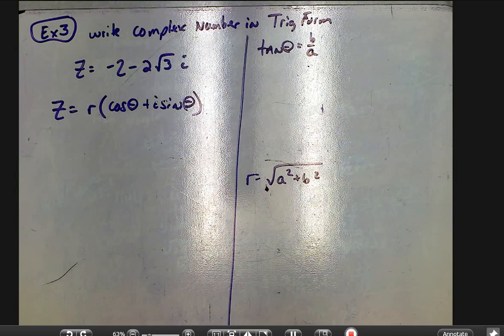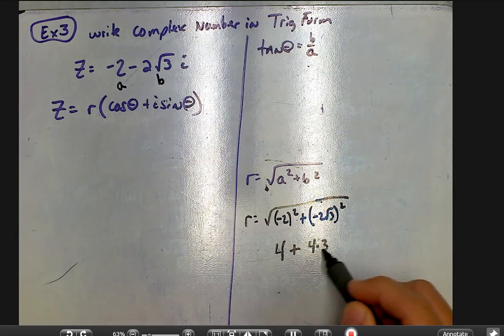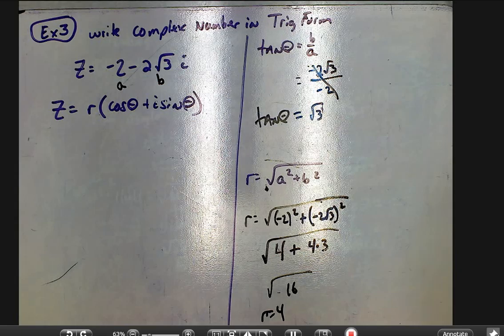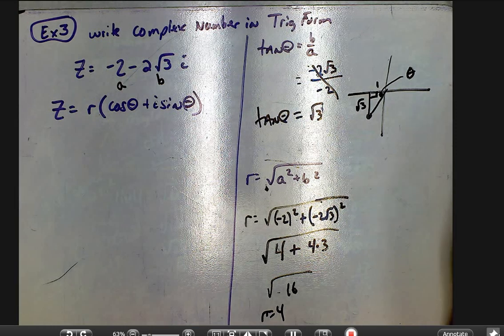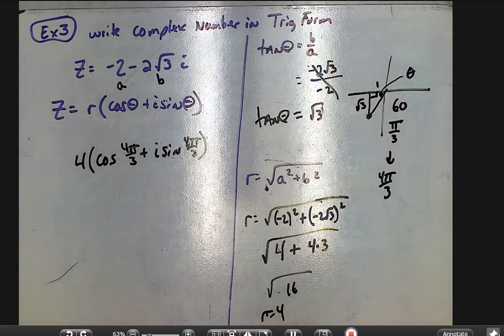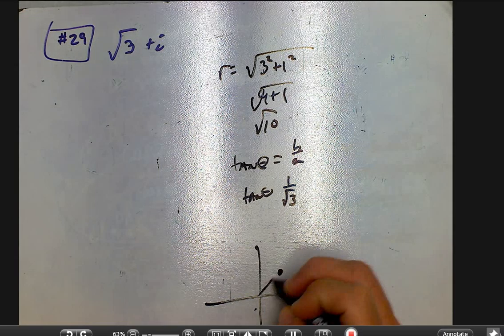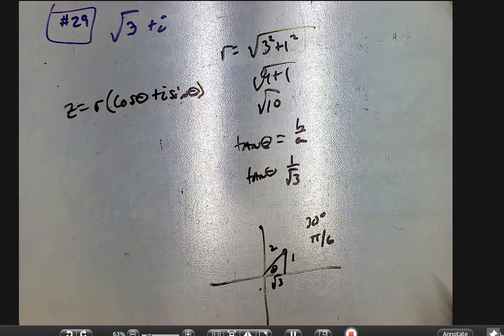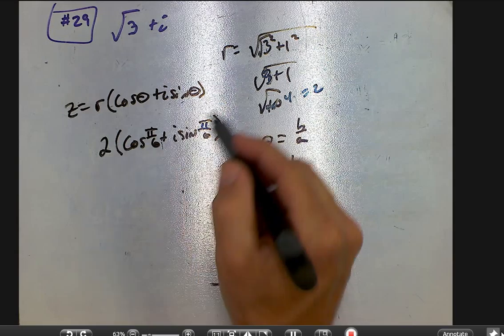6 5 EX 3